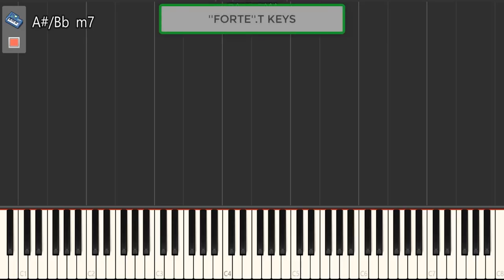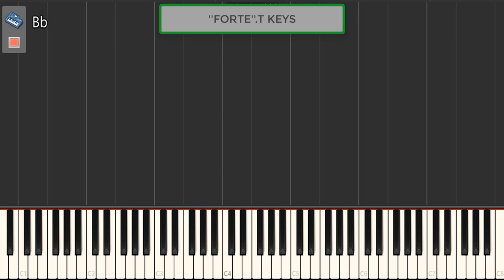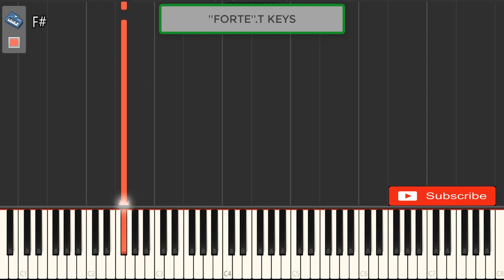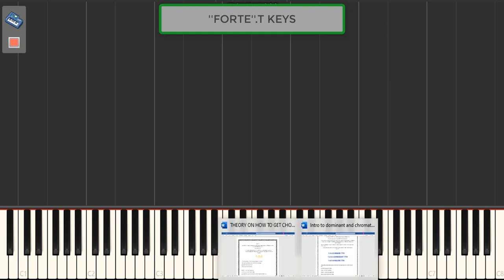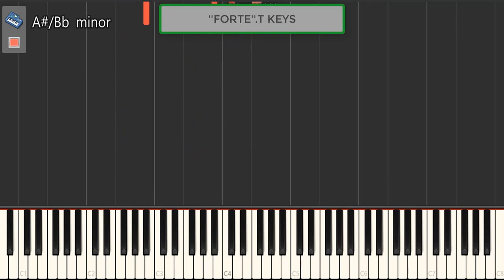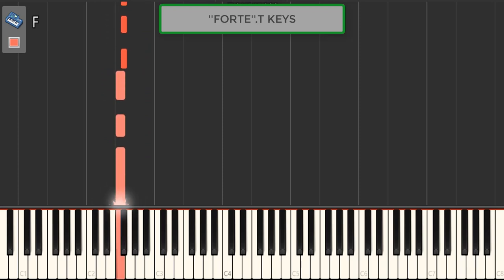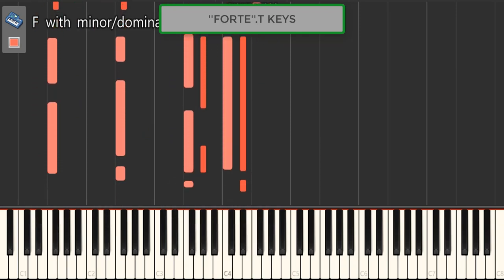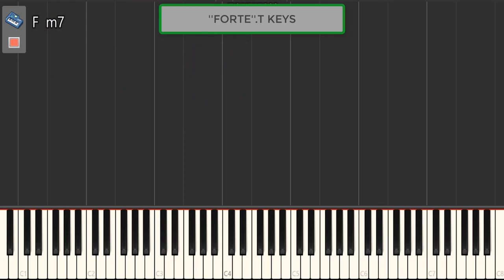How to make a chord progression for any type of house music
Thank you very much for taking your time to watch my video's I hope for nothing but the best and I don't just try I produce the best content south africa has ever seen.

INSTARGRAM: Instagram.com/forte._t

You are not allowed to take any of this videos for your own beneficial.

Copyrights reserved!! 2018—2020